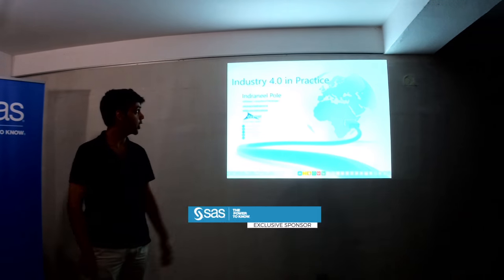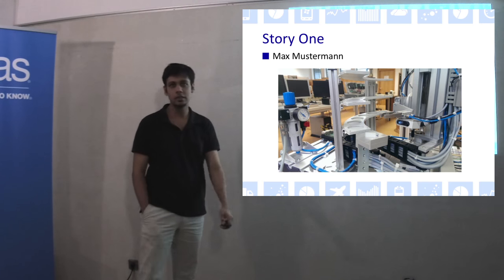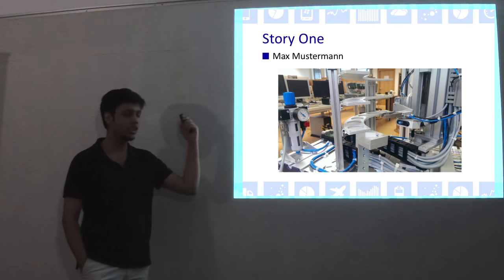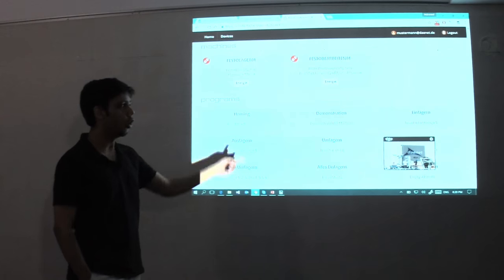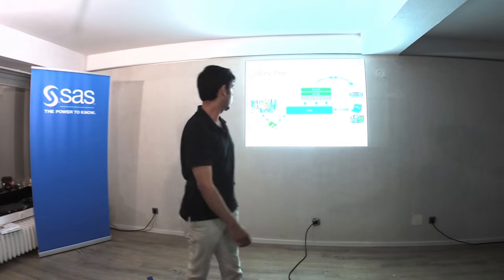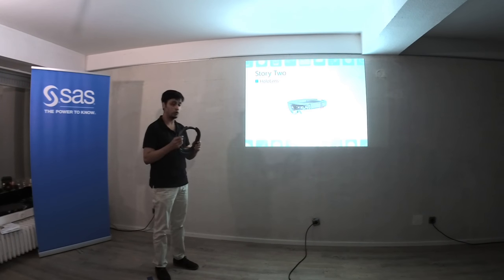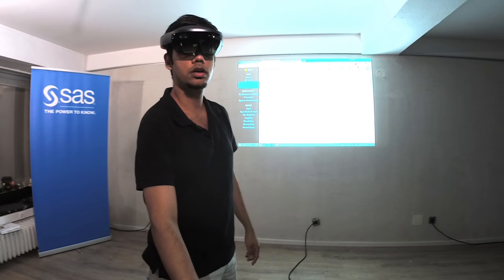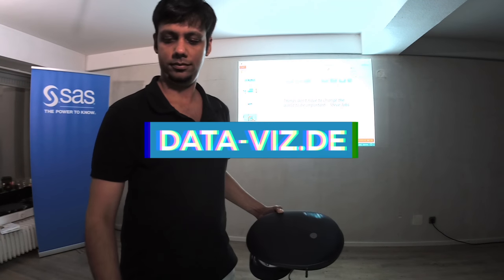Indraneel Pole: Industry 4.0 in Practice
Indraneel Pole is currently working with Daenet GmbH, a  leading technology integrator, where he helps implement Cloud, IoT, and Mobile solutions. Many of us will say “just another buzzword” and they will be right. Indraneel is trying to make this topic closer to the public from the analytics perspective.